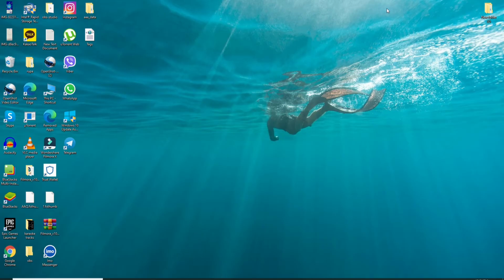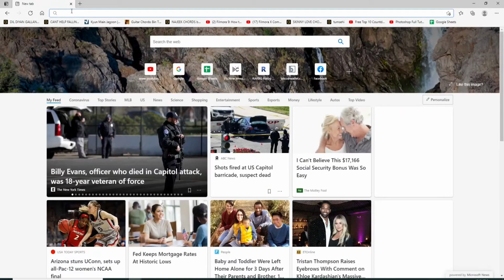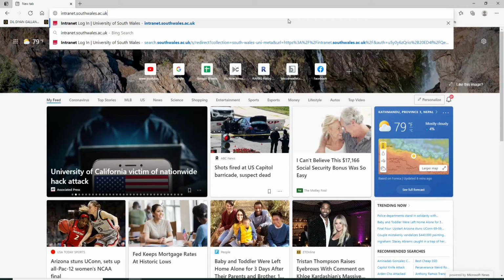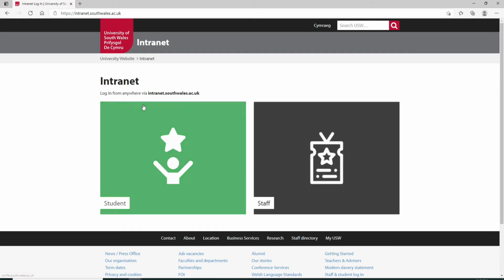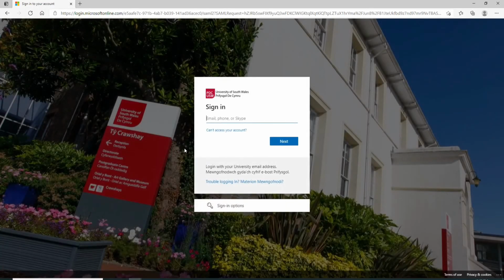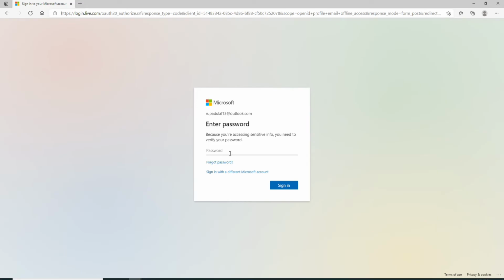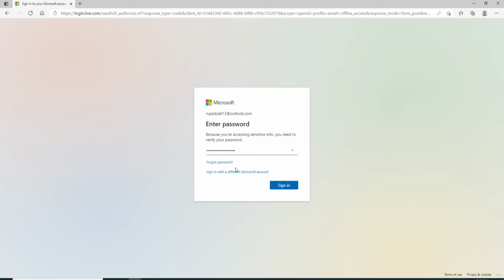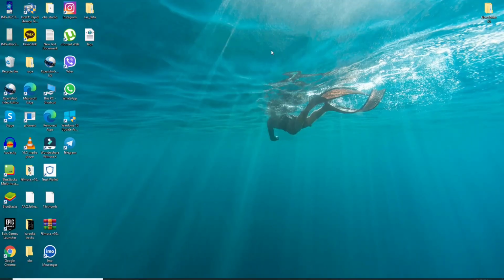University of South Wales Login | southwales.ac.uk Login | LogIn South Wales Account (Staff/Student)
South Wales Student Login | South Wales Staff Login

Having trouble signing in to your University of South Wales online account? Watch the video till the end to learn how. Here in this video we are guiding you through step by step process on how you can easily log in to your University of South Wales online account.

The University of South Wales is a public university in Wales, with campuses in Cardiff, Newport and Pontypridd.The University of South Wales has rigorous academic programmes for high-potential professionals.
Register on the University of South Wales online account first and sign in easily.
Follow the steps below in order to sign in:
1: Go to your web browser and type in ‘intranet.southwales.ac.uk’
2: Select where you want to sign in from (student or staff)
4: Enter your password and click on ‘sign in’ and you will be simply logged in The University of South Wales online account